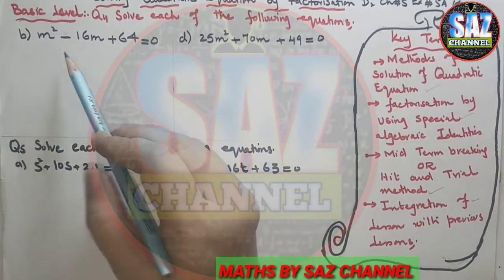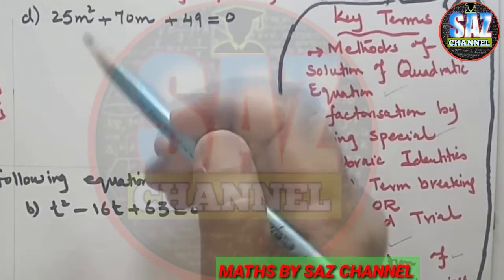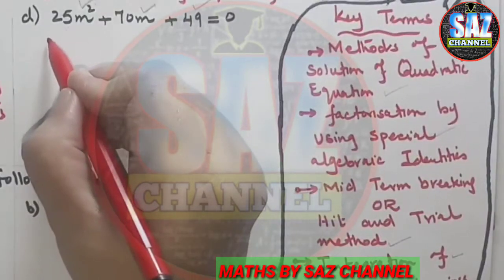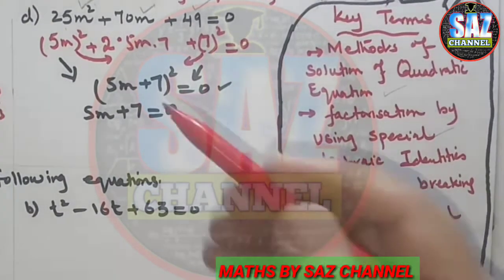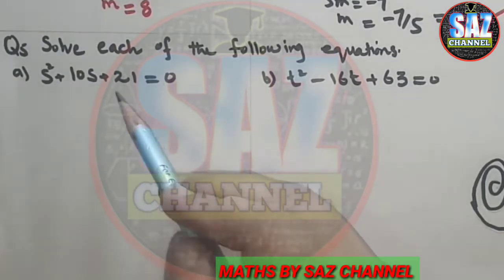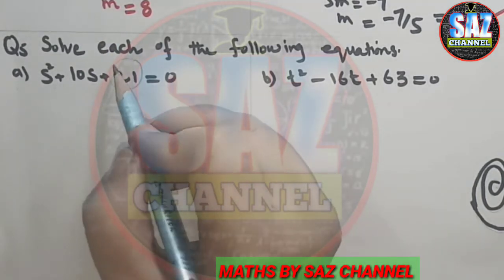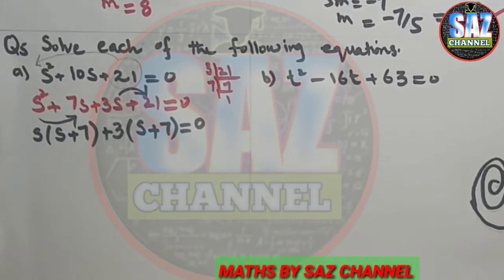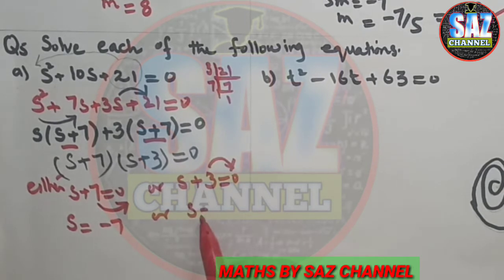Solution of quadratic equation by using algebraic identities |NSMD2 (7TH EDITION)Q#4(b,d),Q#5(a,b)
In this video you can find solution of quadratic equation by using perfect square identities with sum and difference and by using mid term breakage by focusing on choice of method.